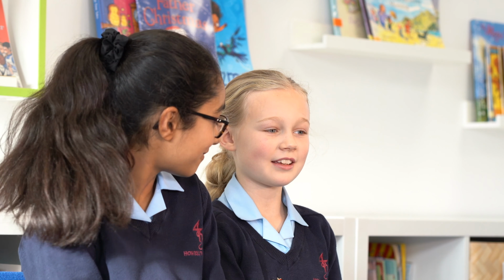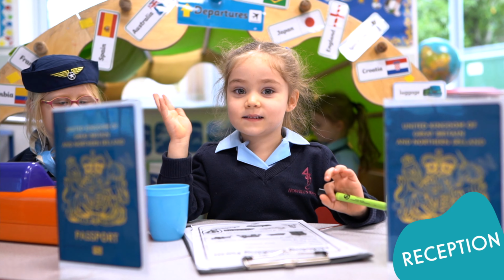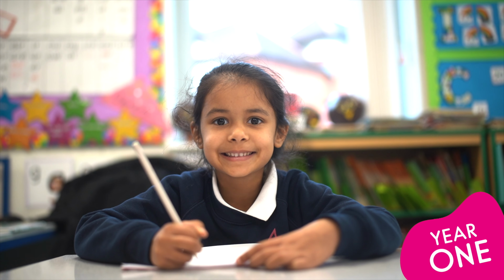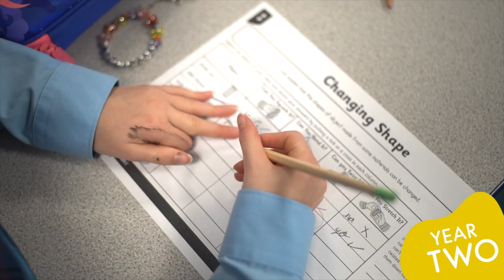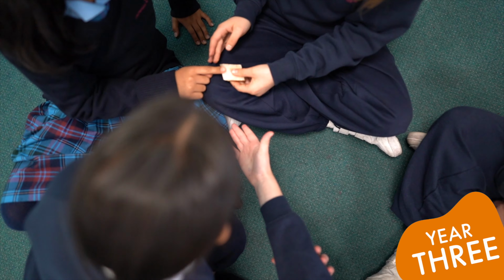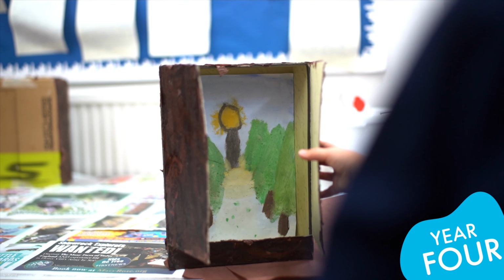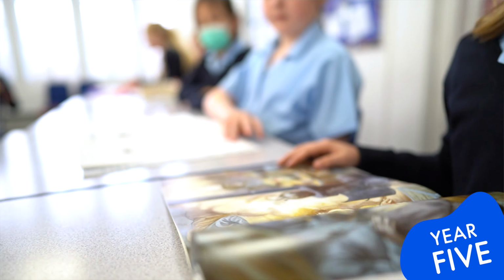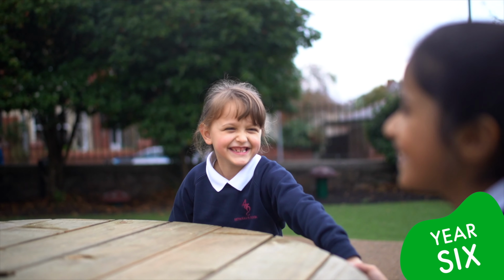Welcome to Howell's Prep School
Taking us on a journey through the years in Howell's Prep School, Nel and Isra, two of our Year 6 students, give us a brief insight into the curriculum on offer.